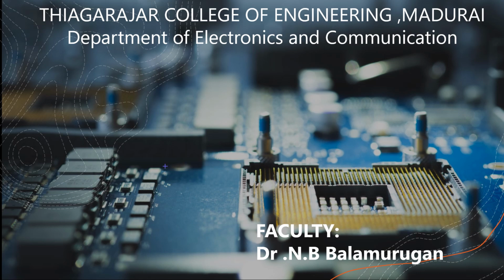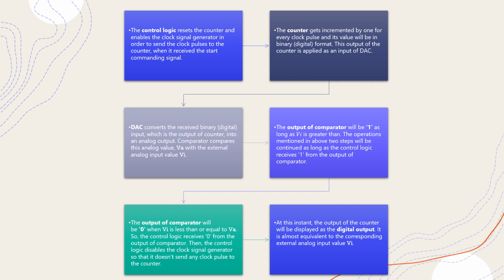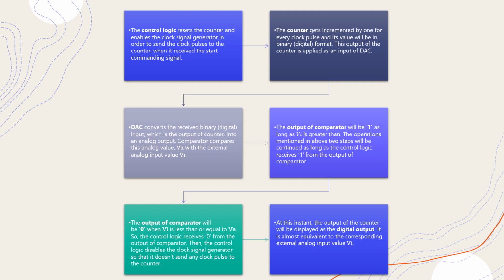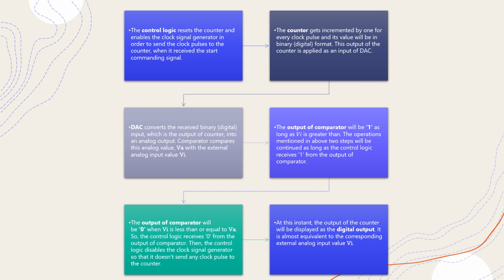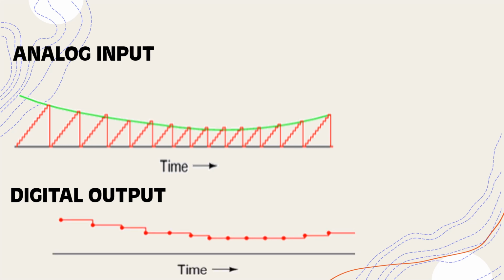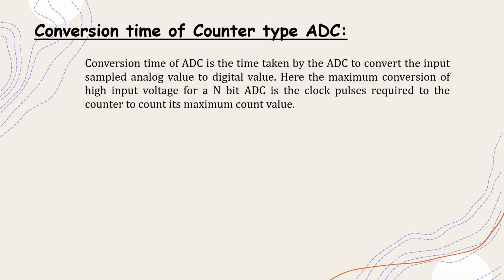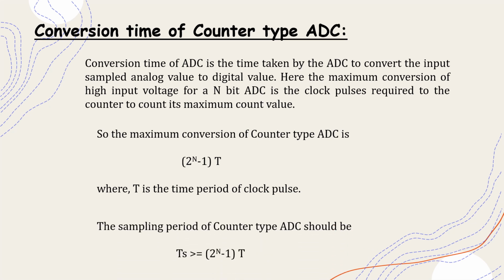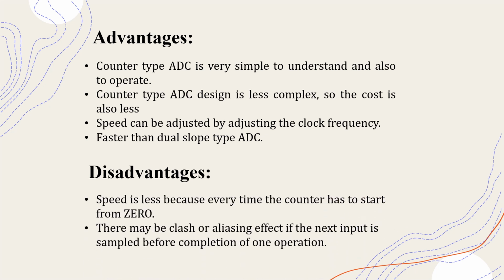Counter type ADC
This video explains counter type ADC